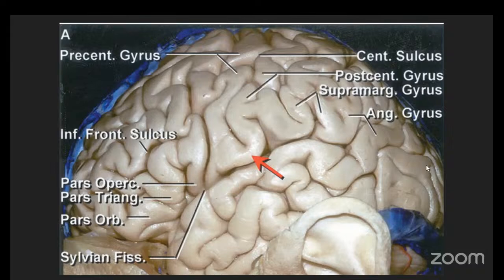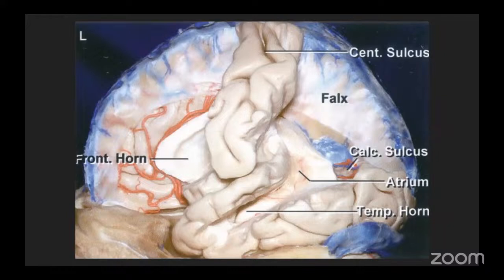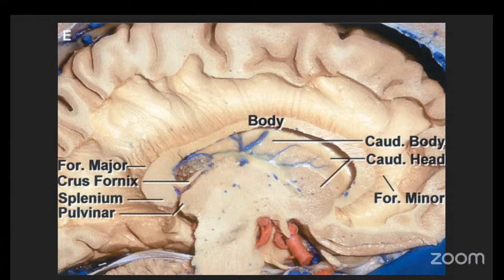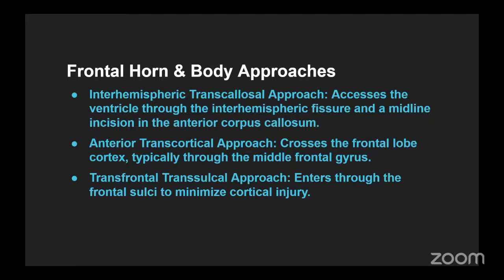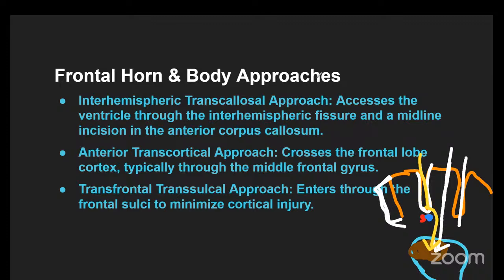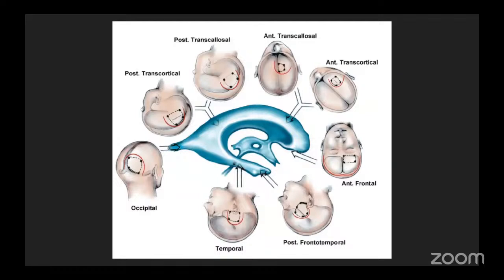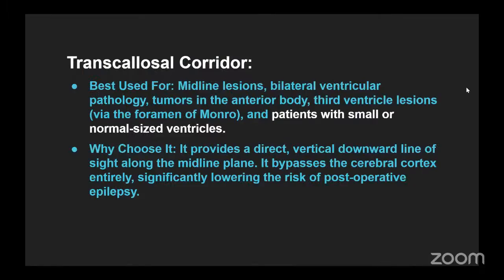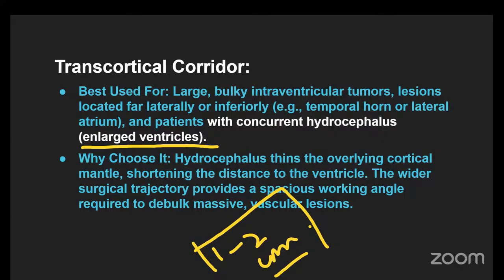Approaches to the Lateral Ventricle | Transcortical vs Transcallosal vs Endoscopic Corridors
Master the surgical approaches to the lateral ventricle in this comprehensive neurosurgical teaching session from The Neurosurgical Case Room (TNCR). This video reviews the principles behind choosing the optimal operative corridor, including the transcortical, transcallosal, and neuroendoscopic approaches, with emphasis on indications, anatomical landmarks, advantages, limitations, and surgical decision-making.

Designed for neurosurgery residents, fellows, medical students, and practicing neurosurgeons, this module builds a practical framework for planning surgery for intraventricular lesions and hydrocephalus while minimizing cortical and white matter injury.

Topics Covered:

Lateral ventricle surgical anatomy
Transcortical approach
Interhemispheric transcallosal approach
Neuroendoscopic corridor
Choosing the safest surgical trajectory
Operative planning pearls
Clinical decision-making for ventricular lesions